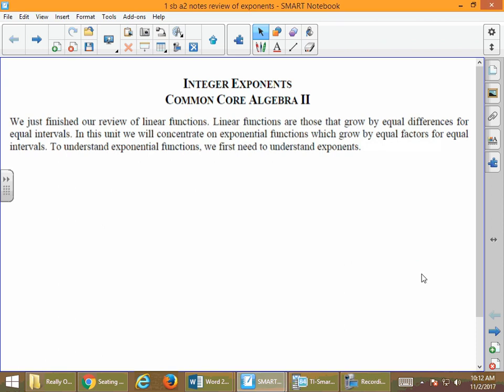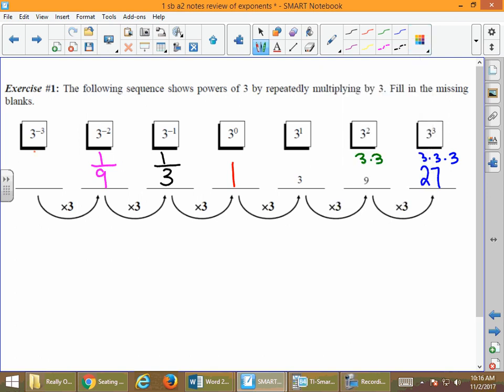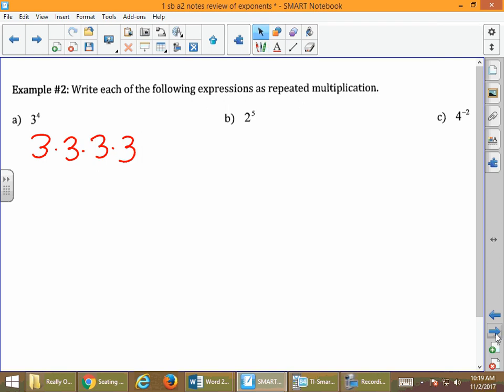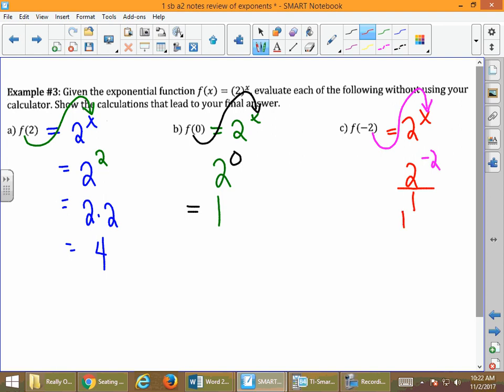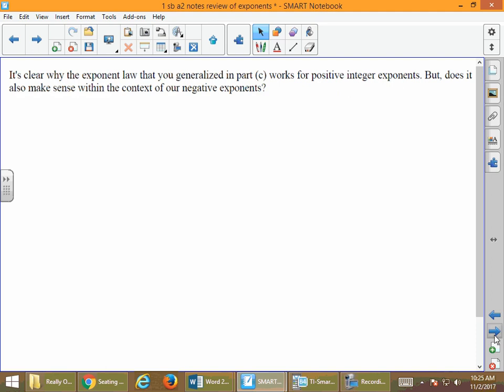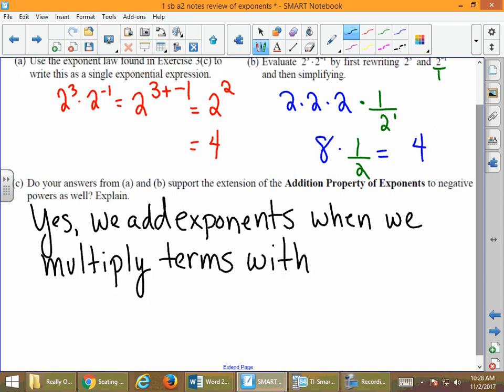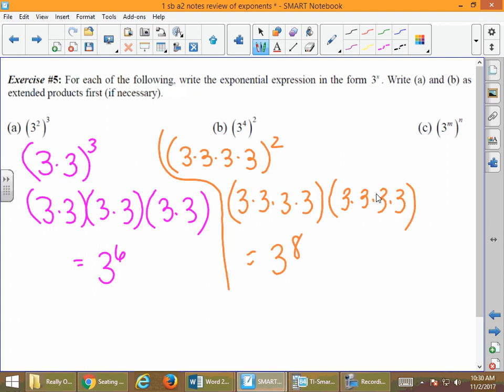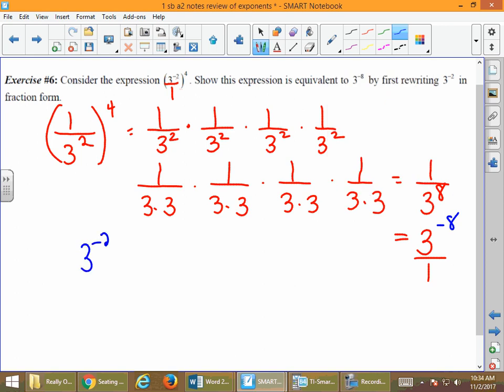a2 notes integer exponents